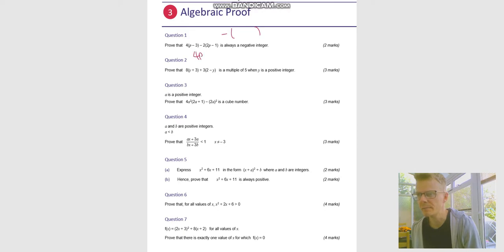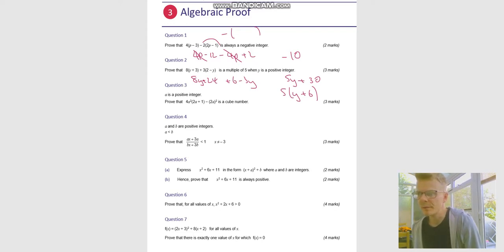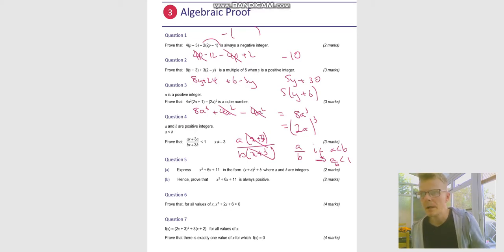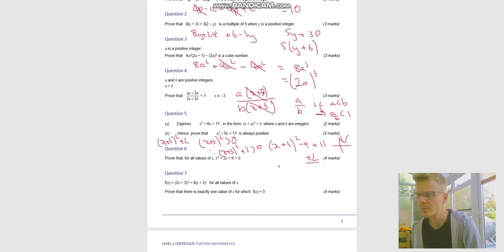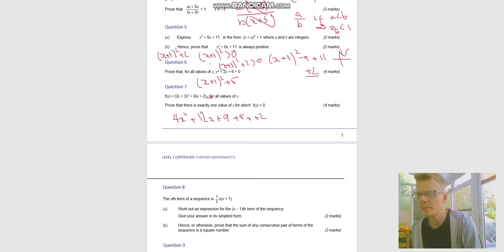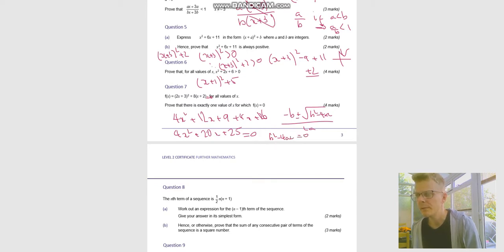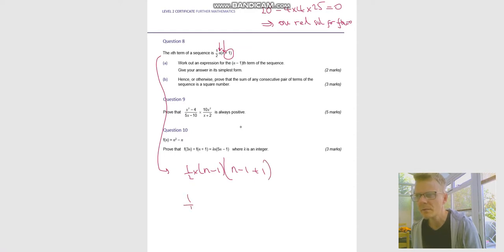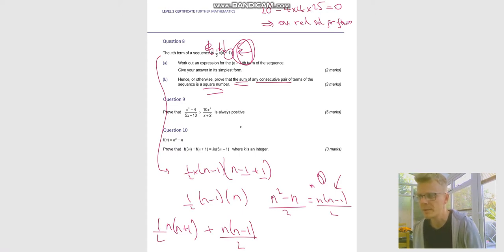FM Algebraic Proof part 1